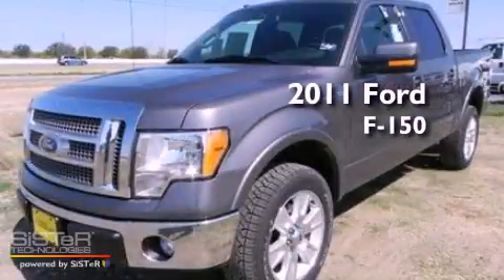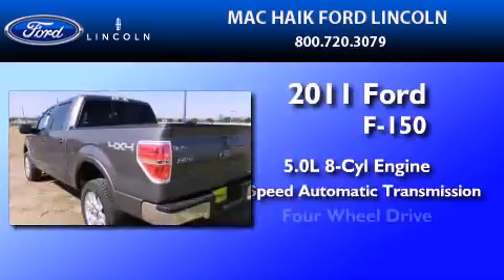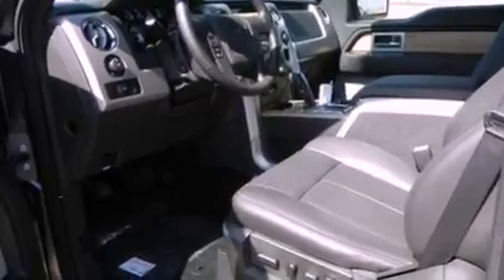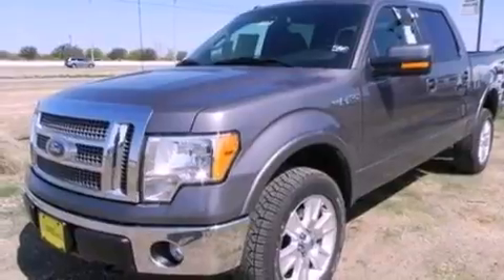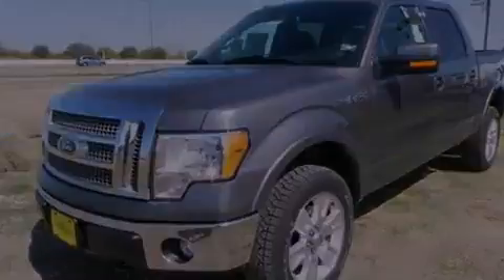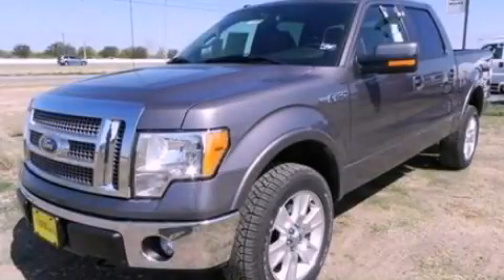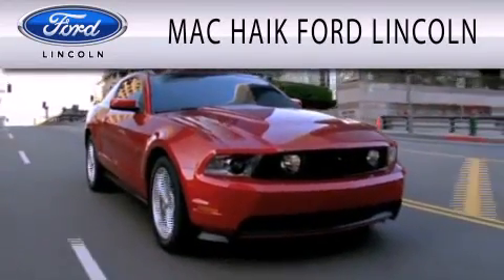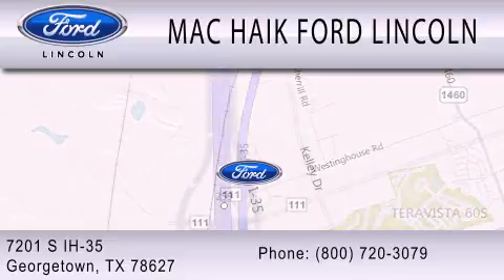2011 FORD F-150 TX